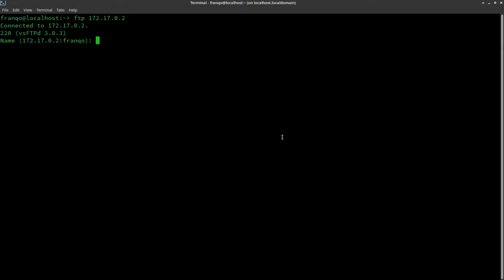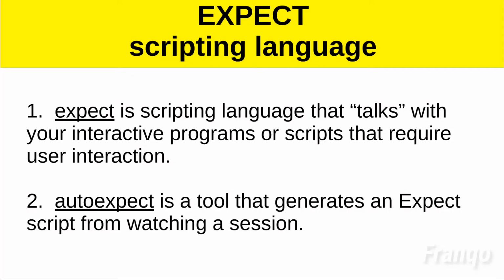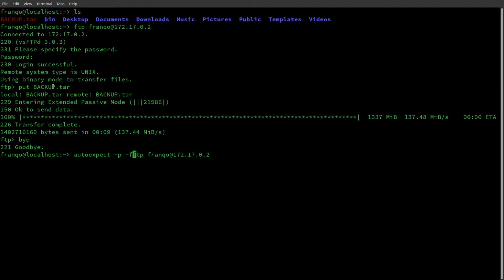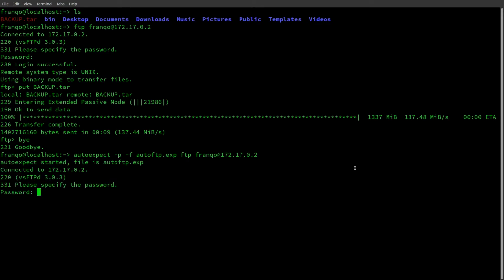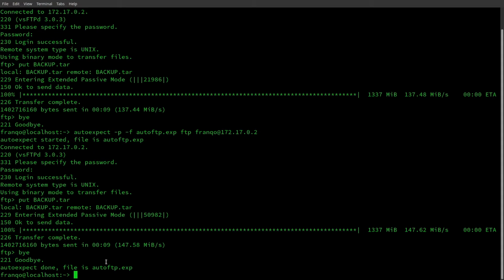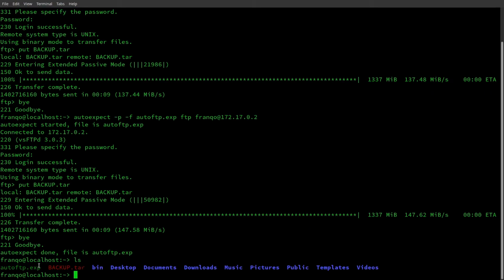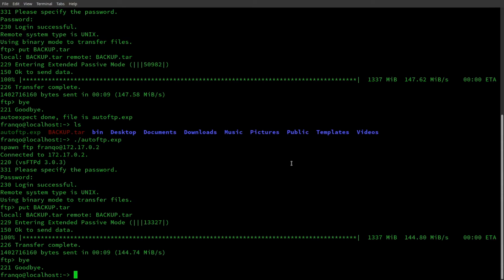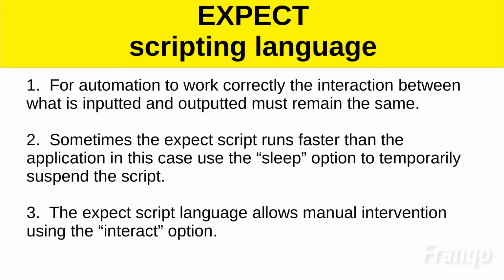LINUX: Easily Shell Script by AUTOMATION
Bash
Perl
Python